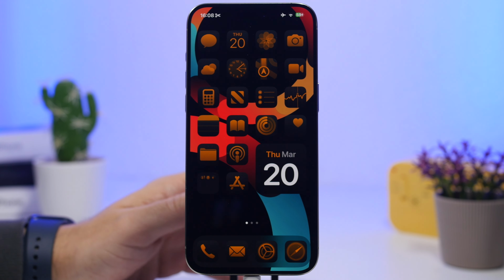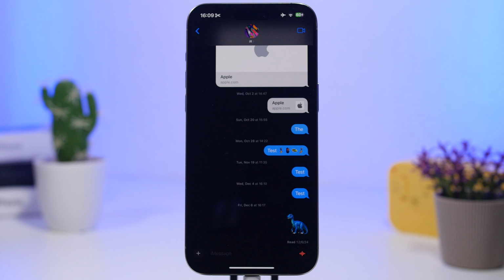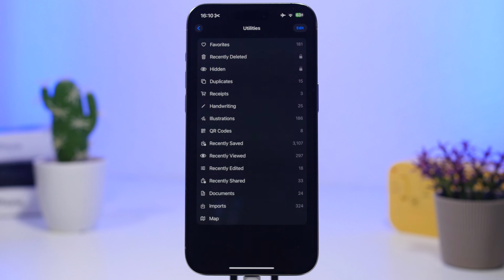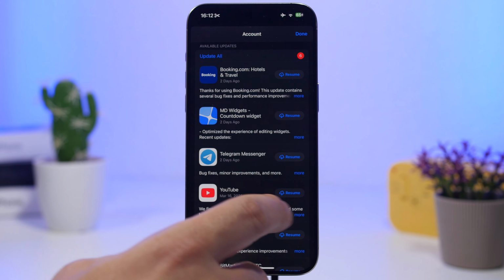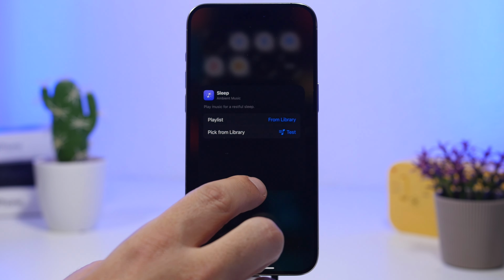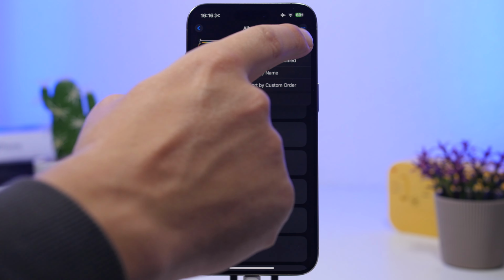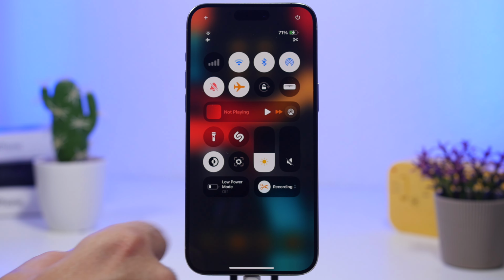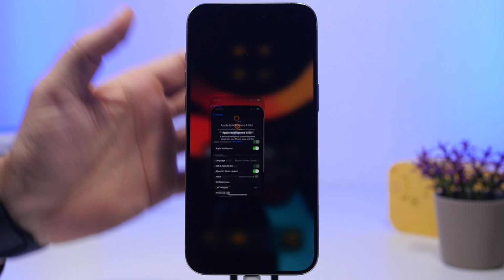10 BRILLIANT New Features of iOS 18.4 !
iOS 18.4 is almost here with amazing new feature and changes.

In this video I will show you 10 brilliant new features coming to your iPhone very soon with the new iOS 18.4 which is packed with new features and changes.

Smart Reply 0:00
Privacy 1:19
Reorder 2:04
Updating 2:56
Ambient 3:39
Open conversation 4:25
Albums view 5:14
Podcast 5:43
CC 6:20
AI 7:08